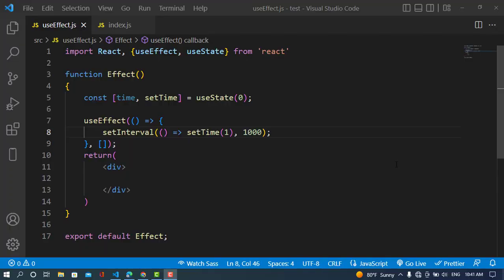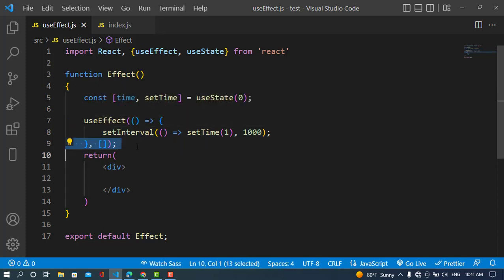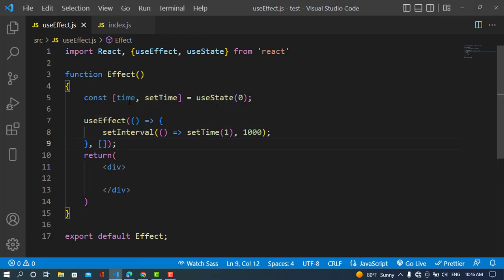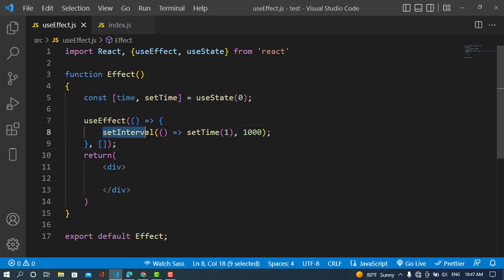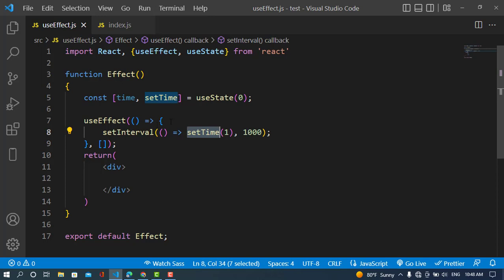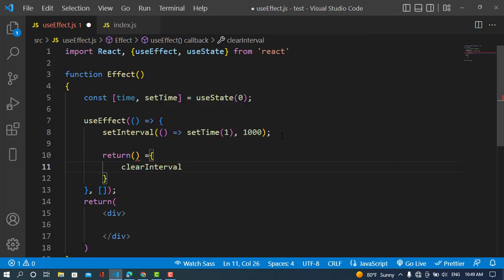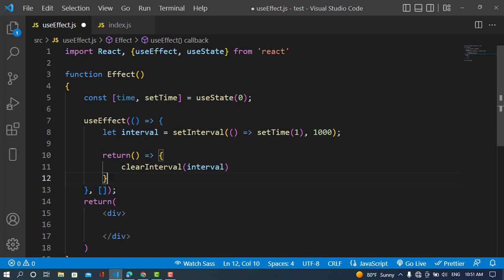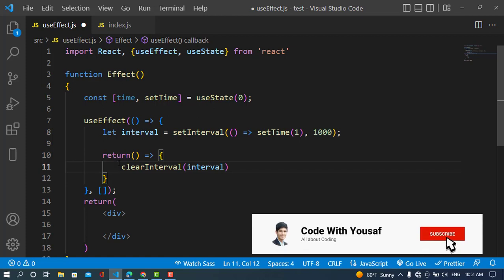How to Use Cleanup Function in React JS?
How to Use Cleanup Function in React JS? In this Video we will talk about useEffect cleanup function. React's useEffect cleanup function saves applications from unwanted behaviors like memory leaks by cleaning up effects. To perform side effects properly in React is the effect cleanup function.

I am Muhammad Yousof. In this channel all content will be computer science related like web development, front end development, database design development, database learning, react js learning and others.